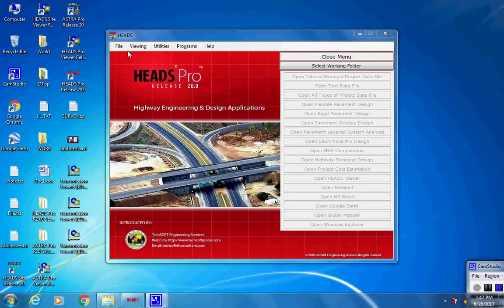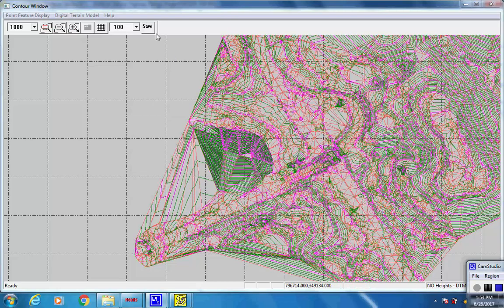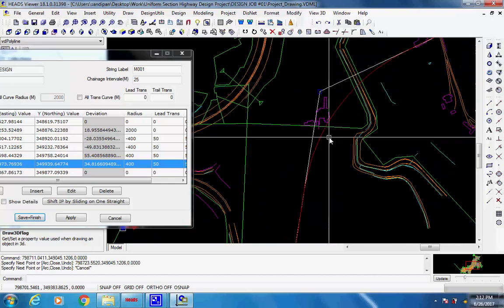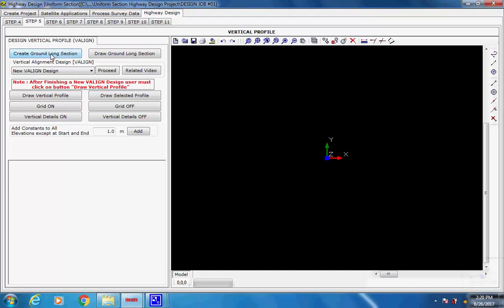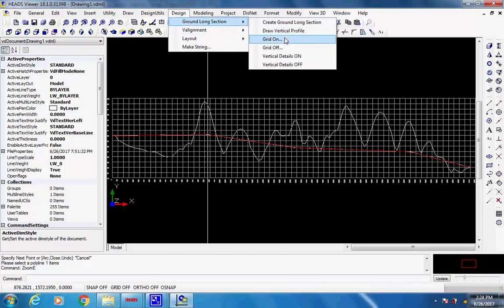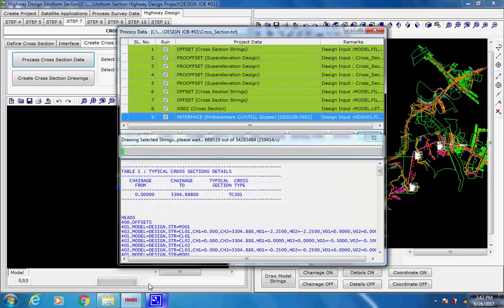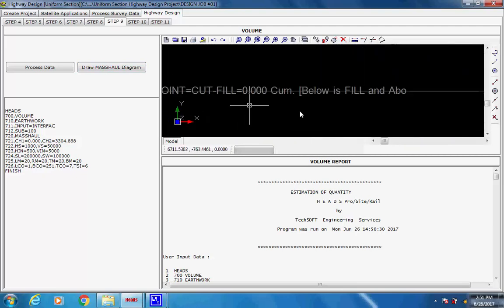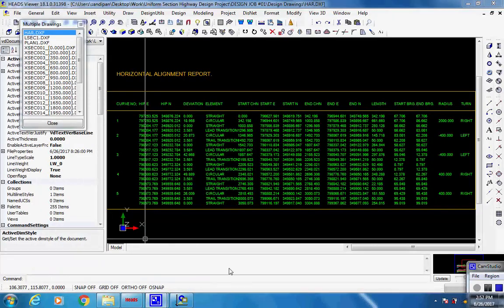Road Highway Design Tutorial Video Highway Design with Uniform Section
01 Road Highway Design Tutorial Video [Interactive Highway Design for Uniform Cross Section, by using Total Station Survey Data]